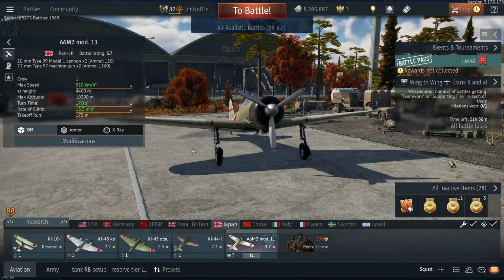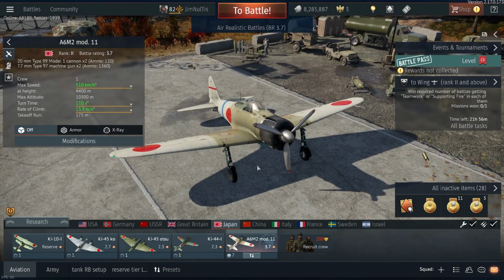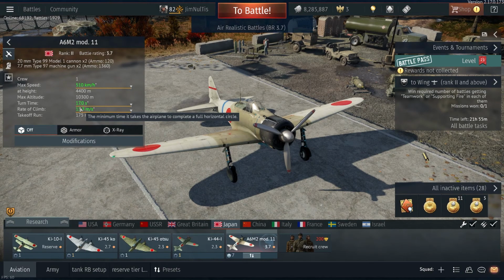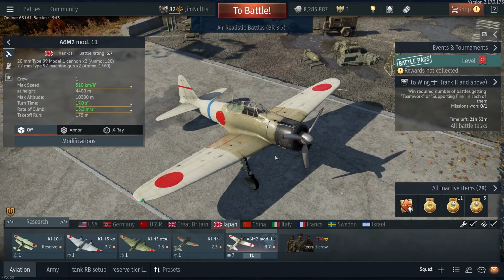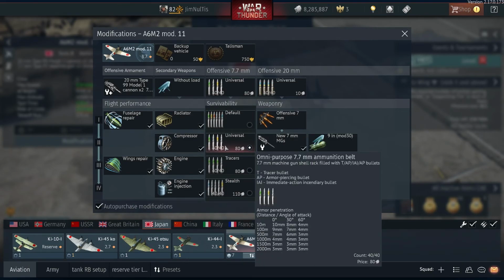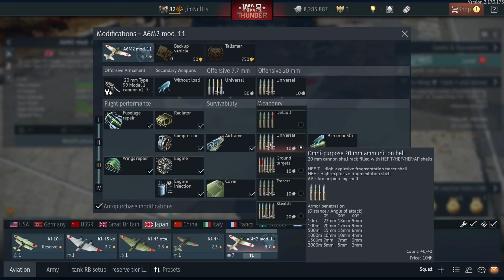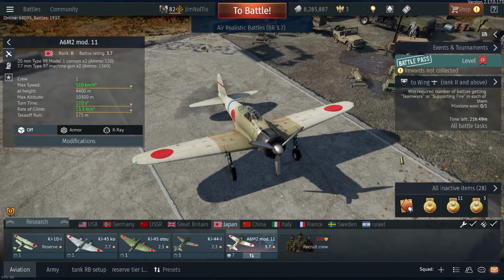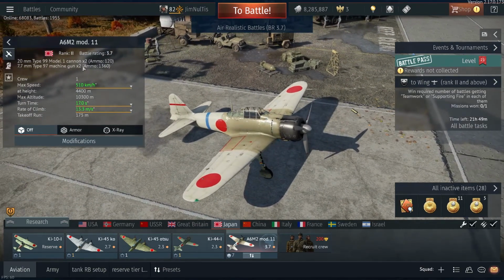War Thunder - A6M2 Mod. 11 gameplay - Why I fear this thing more than Soviet fighters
And again, DO NOT TURN FIGHT AGAINST THIS THING FFS.

Come hang!

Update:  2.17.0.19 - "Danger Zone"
Steam Version:

Outro:
Still Alive - Portal (Music Box Version)